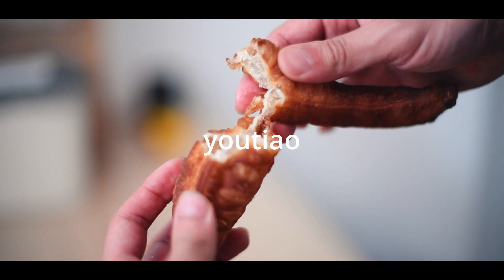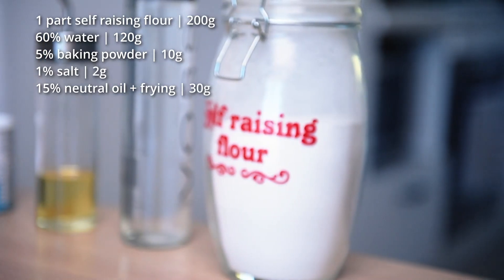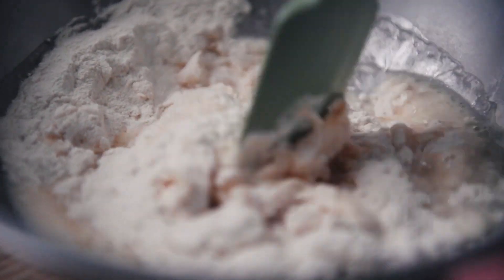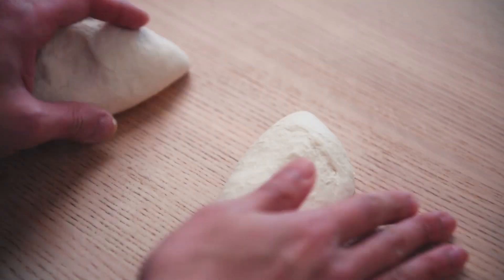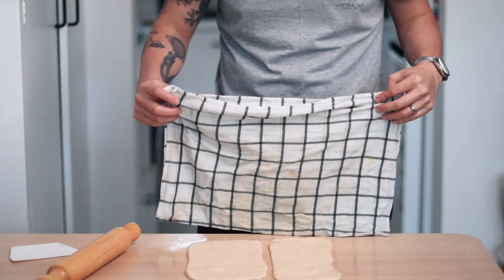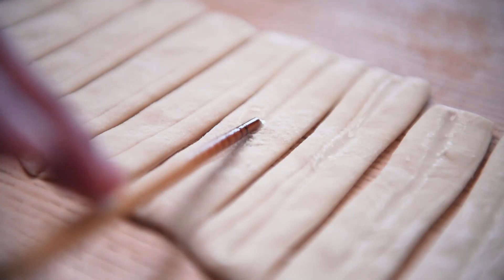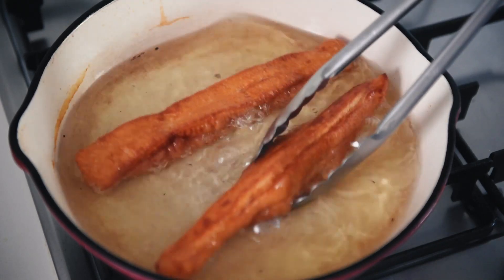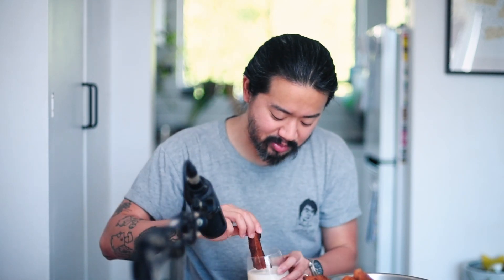$0.08 Crispy Doughnut from Taiwan. Vegan Youtiao 油條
Welcome to a journey that's as classic as your favourite old school playlist. Imagine the bustling streets of Taiwan waking up to the savoury aroma of sizzling doughnuts, an aroma that has woven itself into the tapestry of Taiwanese breakfast culture. Today, we're taking you behind the scenes, uncovering the secret recipe for the beloved "Youtiao," the crispy, airy, and utterly irresistible deep-fried marvel that has stolen countless hearts (and stomachs) across the globe.

Once Upon a Breakfast:
Picture the sun just beginning to peek over the horizon, casting a golden glow upon the vibrant morning markets of Taiwan. Street vendors skillfully whip up their stalls, a symphony of clinks and clatters as pots, pans, and laughter blend together. Amidst this magical scene emerges our star – the Youtiao. Its journey dates back generations, where it all originated from China. The story goes that there were a couple in the ancient Chinese history who got punished and sentenced to be unalived wrongfully. The rest of the village made deep fried doughs in the couple's figure in memory of them. over the centuries, the dough form got simplified and that leaves us with the delicious youtiao today. That also explains why they are made with 2 doughs stuck together.

A Crispy Tradition:
Youtiao, also lovingly known as "油條" (yóutiáo), meaning "oil stick," has etched itself as a quintessential part of Taiwanese cuisine. Passed down through families and generations, this humble doughnut has transcended time, tradition, and trends. Its popularity stems from its remarkable versatility – whether dunked into a bowl of steaming soy milk, paired with a rich, savoury dip, or simply savoured on its own, the Youtiao has mastered the art of satisfying every palate.

The Breakfast Revolution:
But what makes the Youtiao truly remarkable is its ability to unite people from all walks of life. Imagine savouring this crispy creation while gazing at the bustling streets, the hubbub of Taipei's morning rush, or even enjoying it in the comfort of your own kitchen. It's more than just a doughnut; it's a breakfast revolution, a cultural emblem that brings together old traditions and modern twists.

Crafting Memories:
And now, we're handing you the reins of this culinary legacy. With a dash of flour, a sprinkle of humour, and a sprinkle of imagination, you're about to embark on a journey that connects you to kitchens and breakfast tables across the globe. As the sizzle of hot oil and the unmistakable fragrance of youtiao fill your kitchen, you're not just making doughnuts – you're crafting memories and creating a sense of unity that transcends borders.

Ingredients Shopping List:

In Ratio:
1 part self raising flour
60% water
5% baking powder
1% salt
15% neutral oil + frying

Can base off 30g of flour per youtiao and workout the rest based on the ratio
30g flour, 18g water. and so on!

To make 6
200g self-raising flour
2g salt
120g water
30g neutral oil
10g baking powder (or 20g if using plain flour)

Get ready to savour the taste of Taiwan's breakfast heritage. Here's to mornings that are golden, crispy, and utterly delectable! 🎉

0:00 intro
1:26 list of ingredients
1:50 making of the dough
7:28 frying
9:15 cost and outro